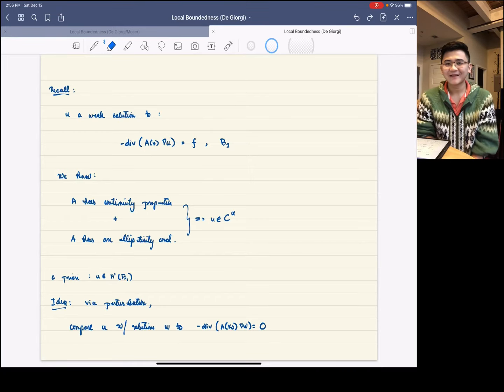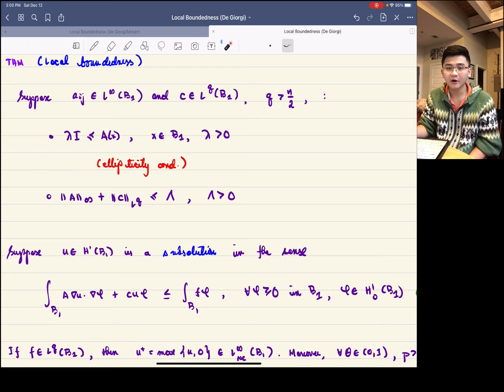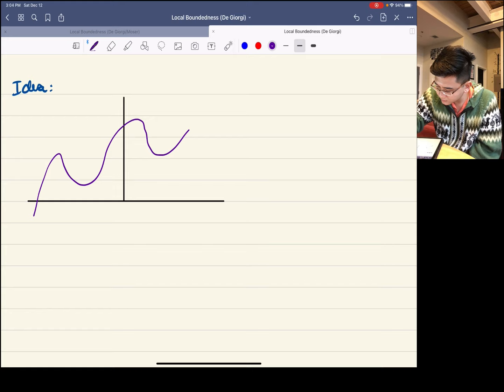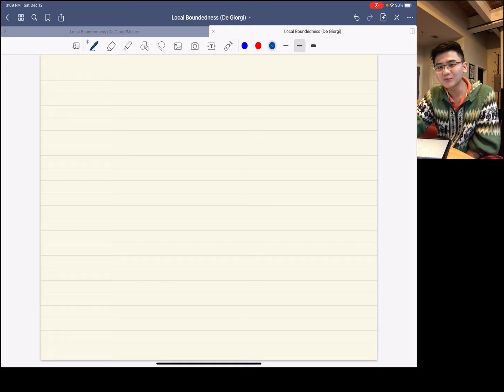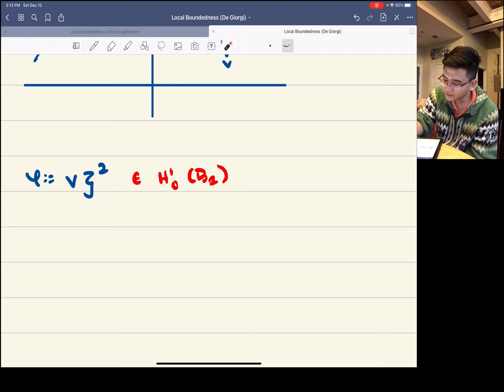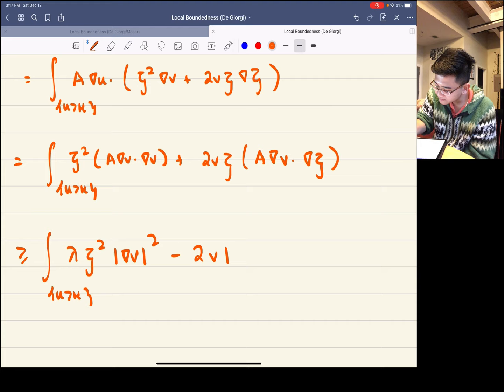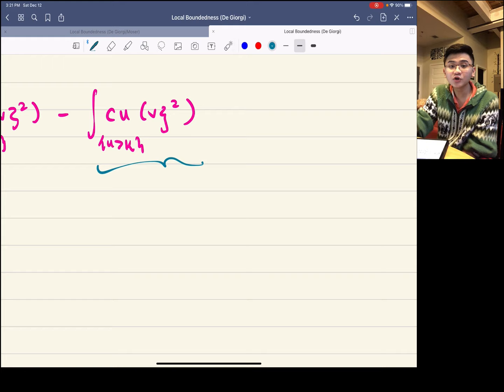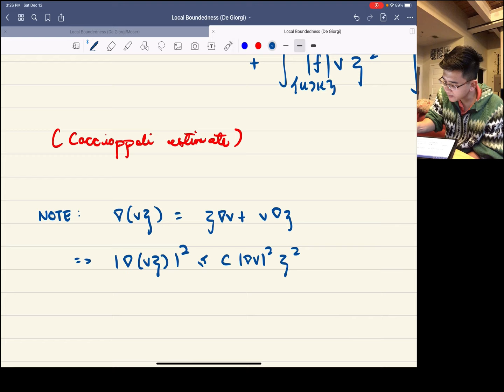3.1 Local boundedness of subsolutions: De Giorgi’s approach (Part 1: Estimates)